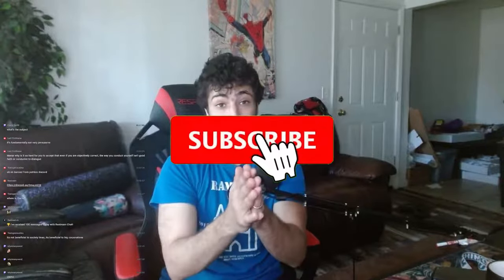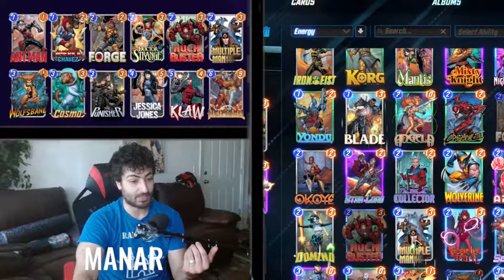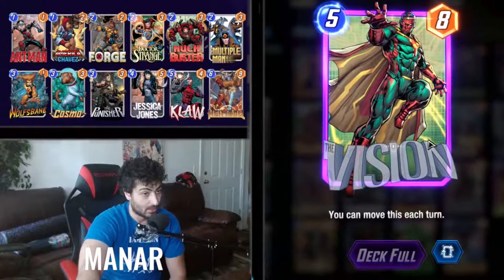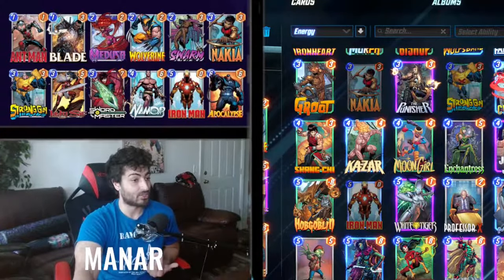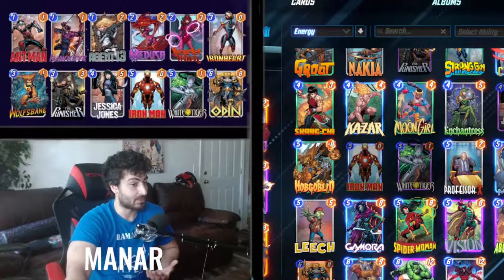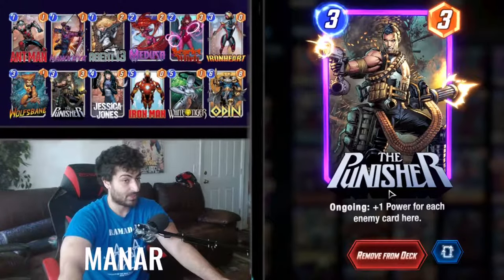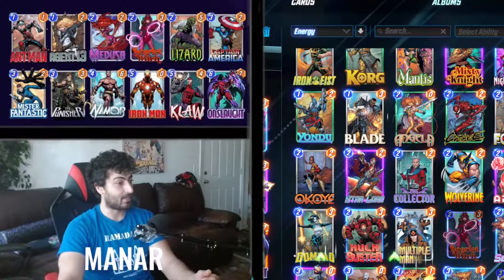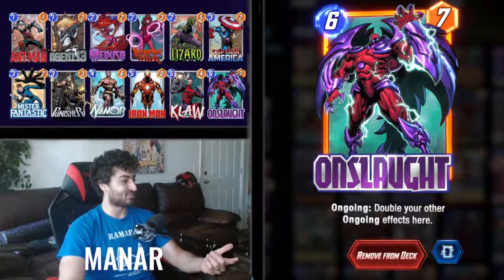Top 5 BEST Beginner Decks in Marvel Snap in 2024 - Pool 1 Decks to Rank Up FAST!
I have 5 best decks in the game for Marvel Snap pool 1 to rank up quickly!!

TimeStamps:
0:00 - Intro
0:27 - Deck 1 (BIG HAND)
2:06 - Deck 2 (MOVEMENT)
5:02 - Deck 3 (DISCARD HERO)
7:12 - Deck 4 (ODIN FREE 4 ME)
10:25 - Deck 5 (ONGOING NIGHTMARE)